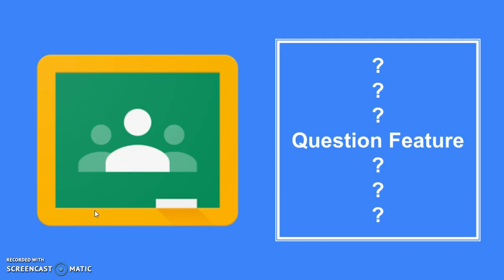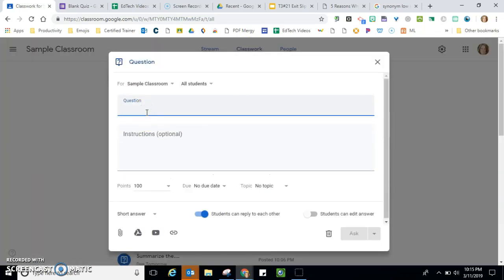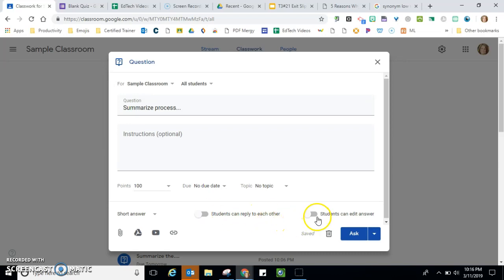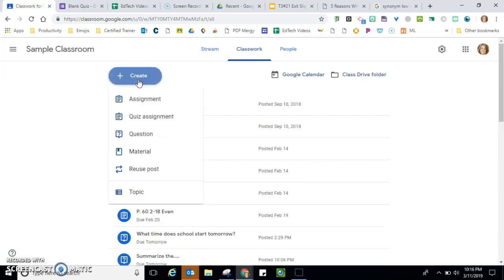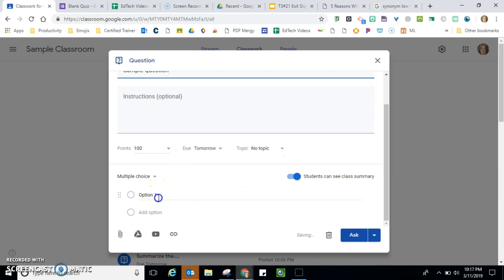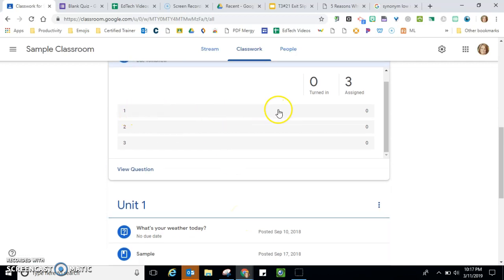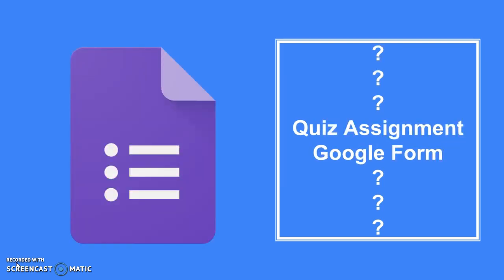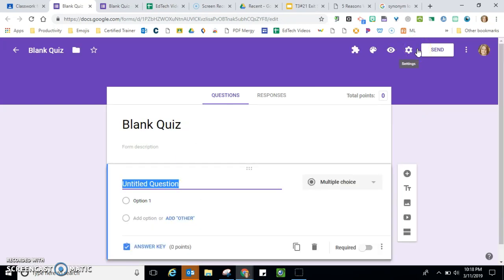T3#21 Exit Slips: Classroom